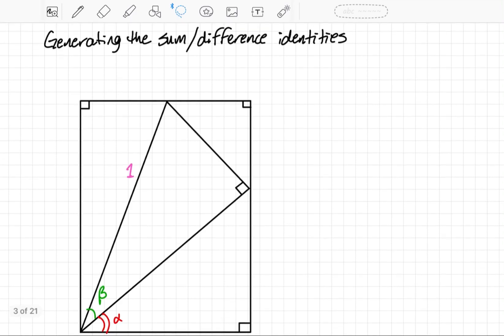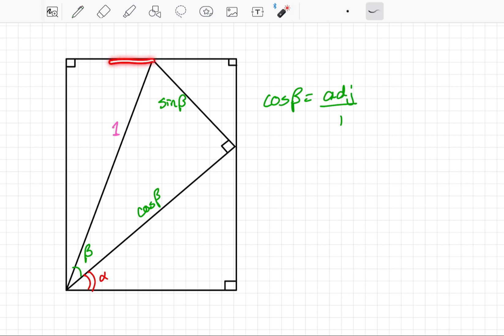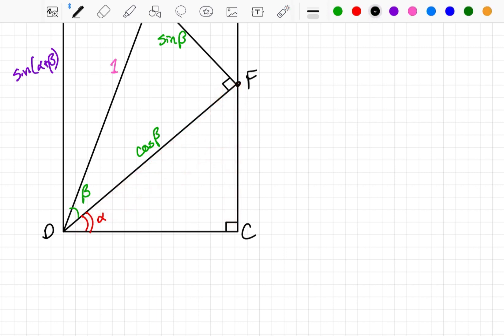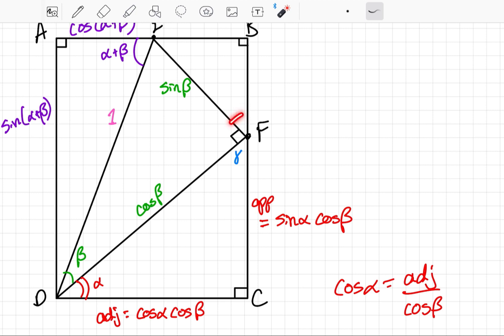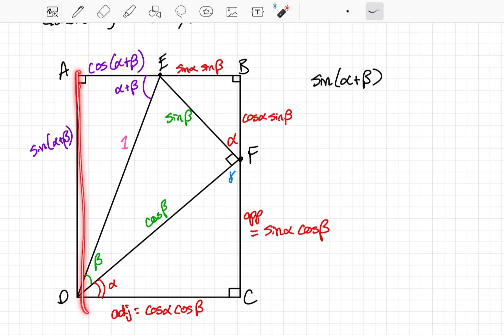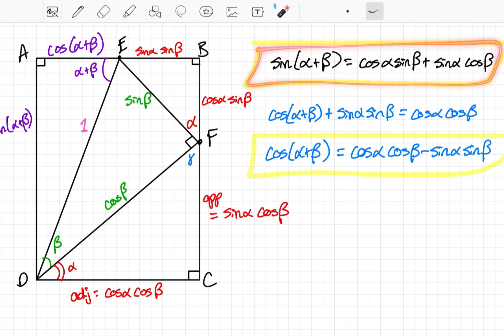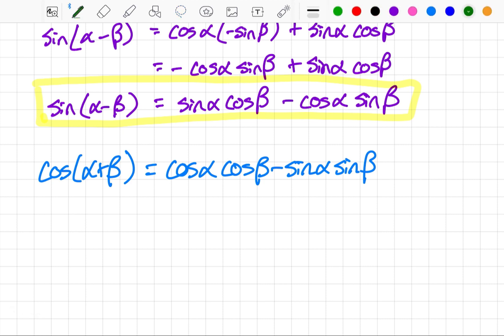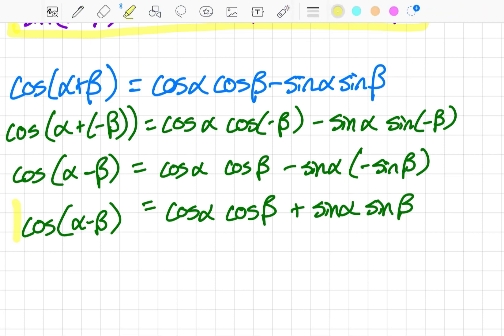Proof of sum and difference identities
Here I generate the sum and difference identities for sine and cosine.

You may be interested in my Sum and Difference Identities Circuit